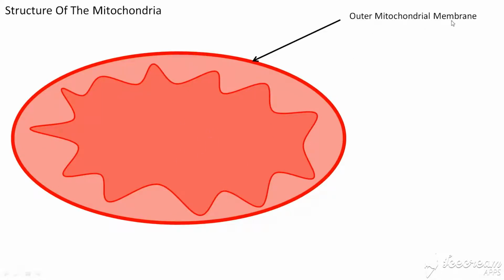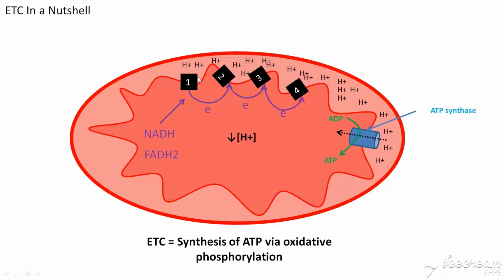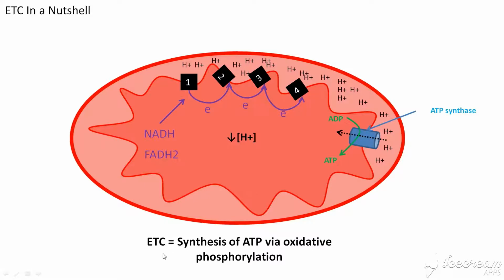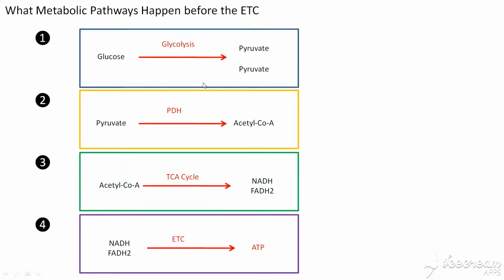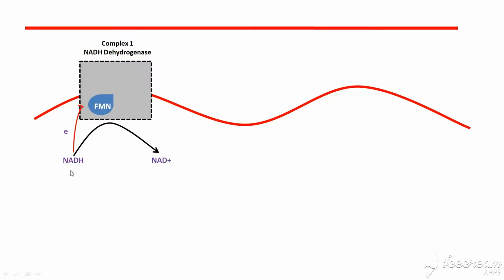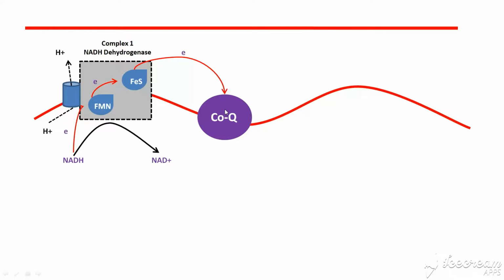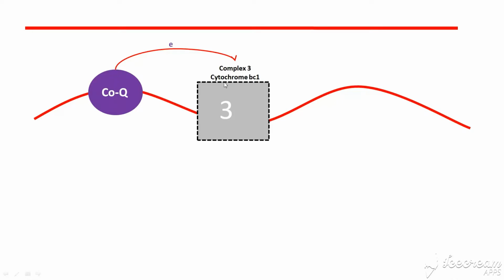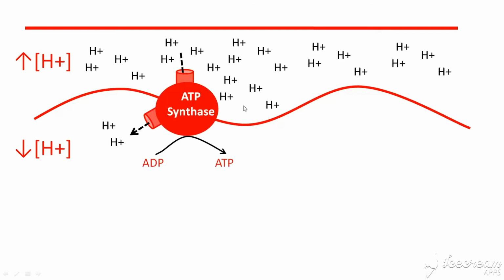HIGH YIELD SERIES - Electron Transport Chain (Oxidative Phosphorylation)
Learn By Visualization